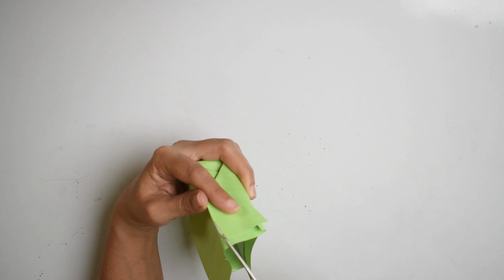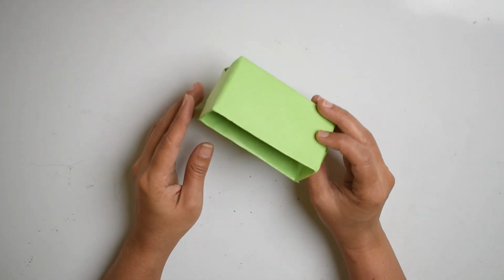Best out of Waste ⭐️ | How to Make Credit Card Holder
In this video, we will learn to make paper craft with waste material.